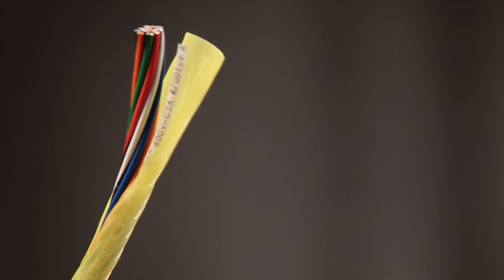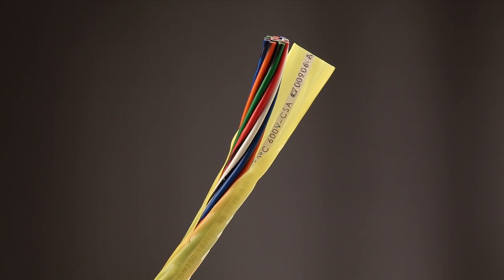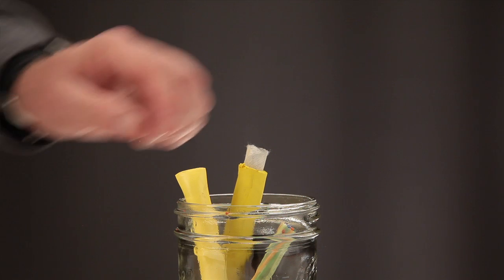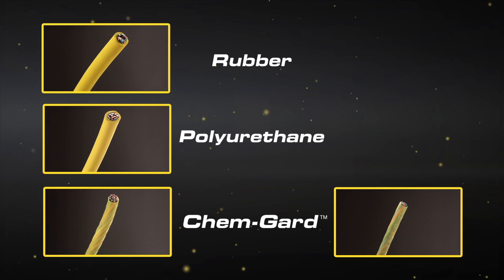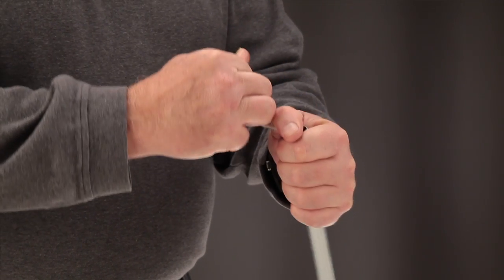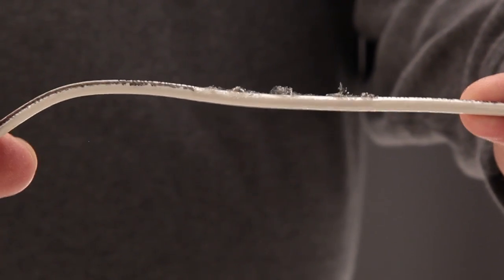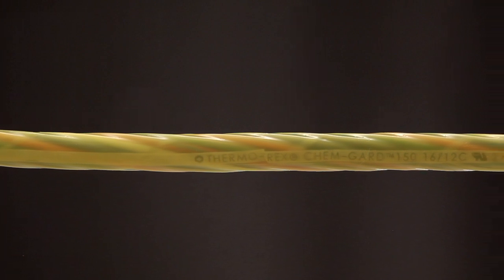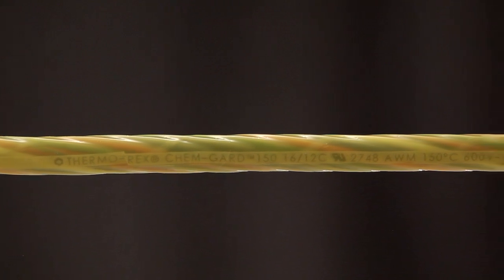TPC Wire & Cable - Chem-Gard Demo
This video shows the properties of Chem-Gard that make it the right cable choice for harsh industrial environments.  It's flexible, chemically resistant, withstands extreme temperatures and has a small diameter to fit into the tightest spots.